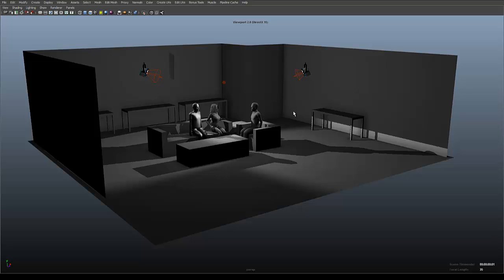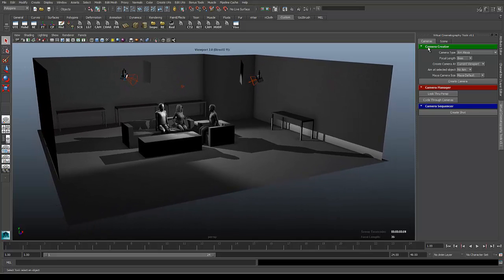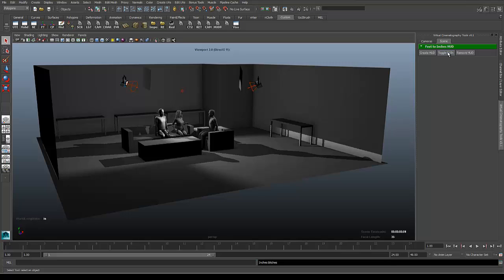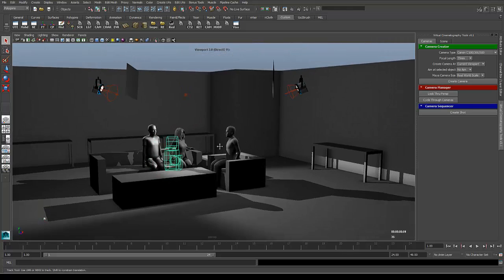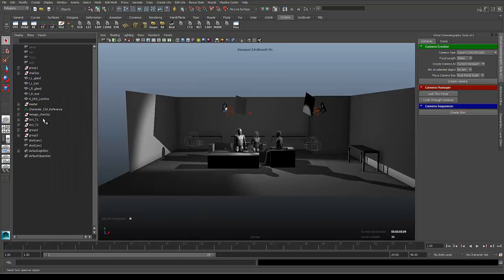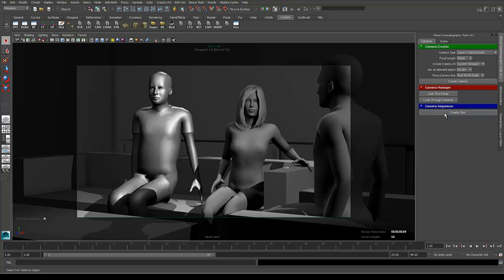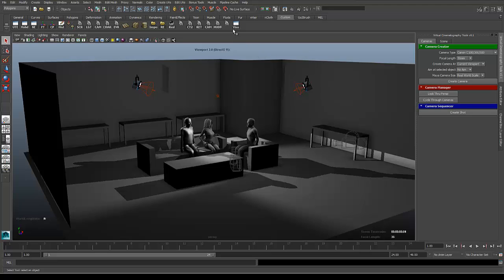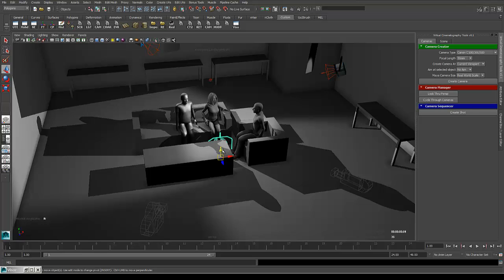Virtual Cinematography Tools - Maya Plug-In Alpha v.01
VCT is a plugin that streamlines creating and managing real world cameras.  It is targeted towards virtual cinematographers and previs artists.